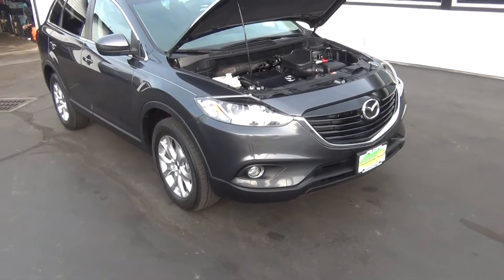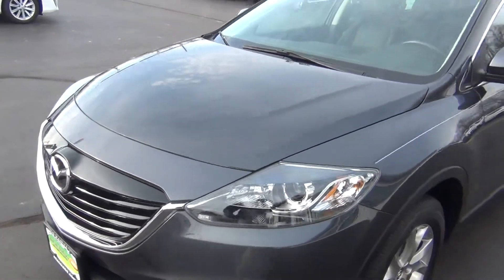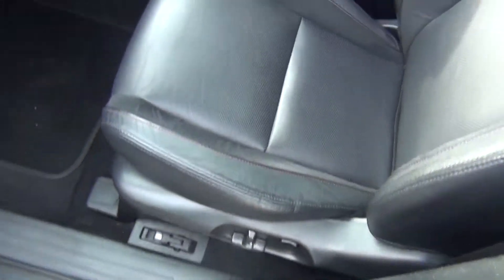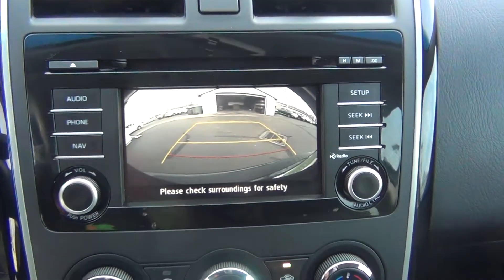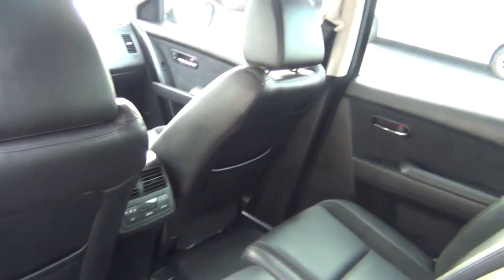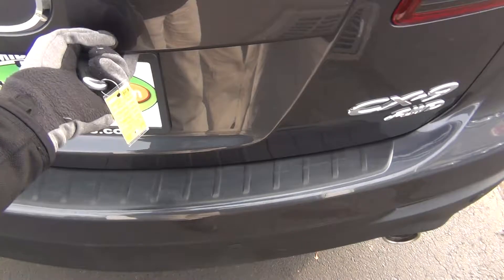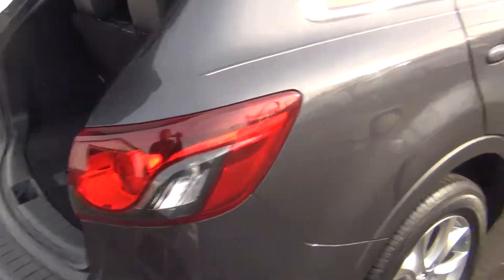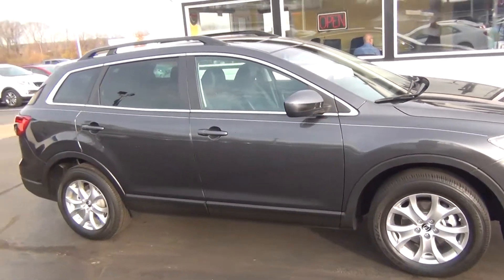14 CX-9 TOURING